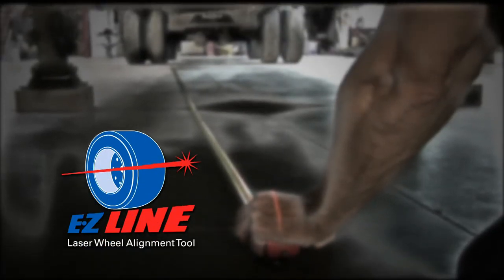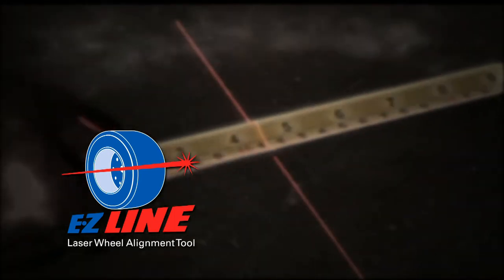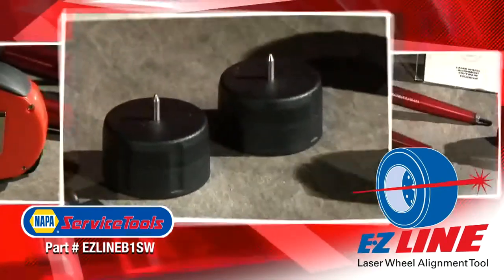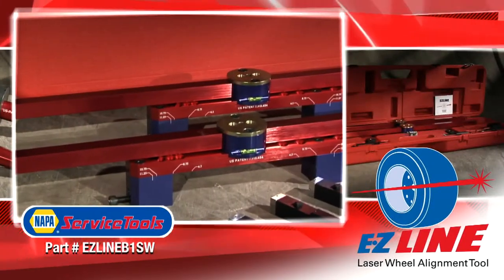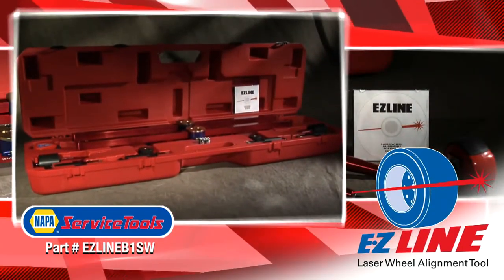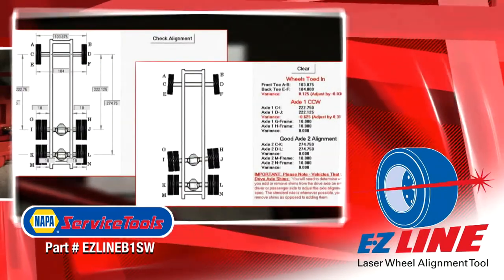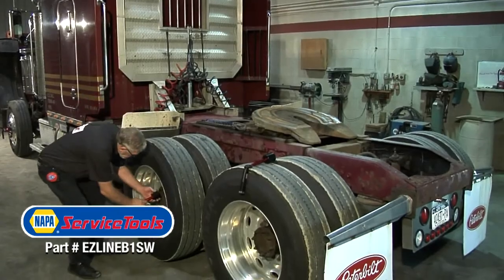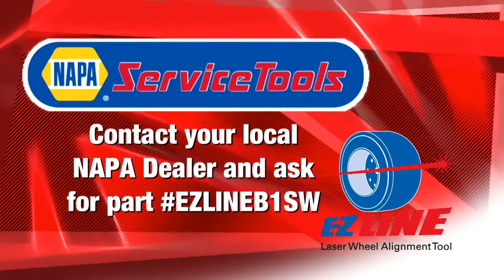NAPA Service Tools Laser Alignment Tool - Short video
NAPA Service Tool Part number - EZLINEB1SW
Laser Alignment tool for heavy trucks and all types of trailers, buses, RV's, & commercial vehicles.
Works with 95% of tractors on the road and trucks 2 1/2 ton and up.
Can align a fully loaded truck.
No need for jacks.
Aligns drop and tag axles.